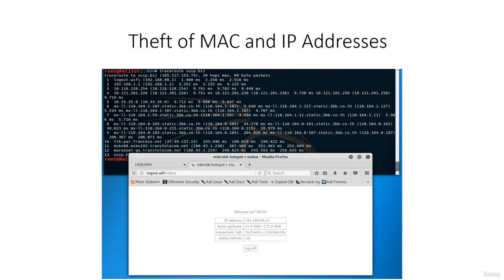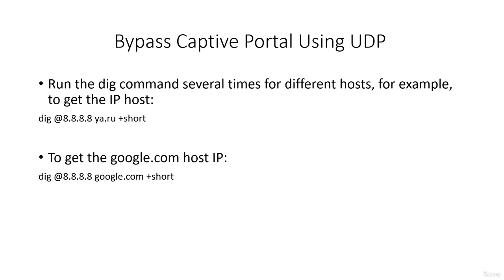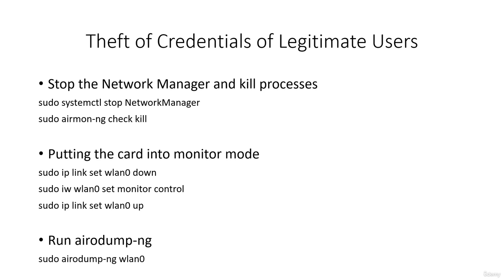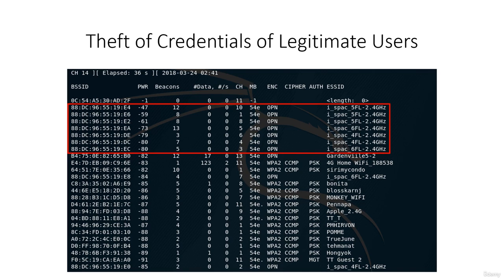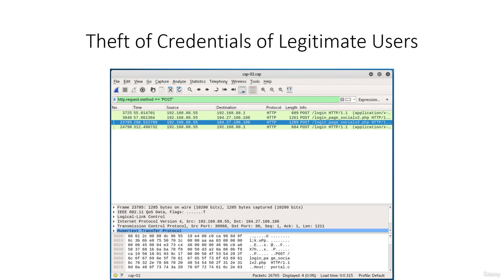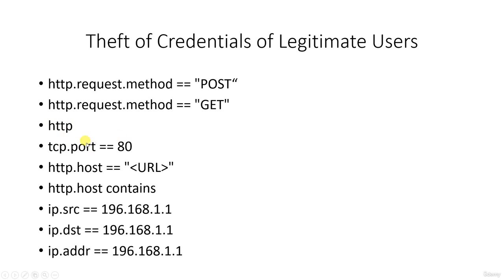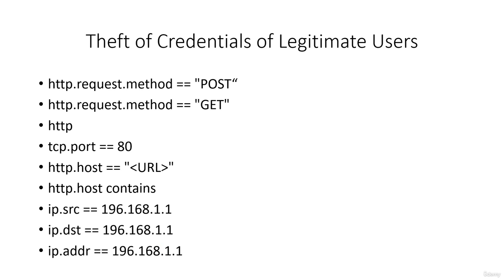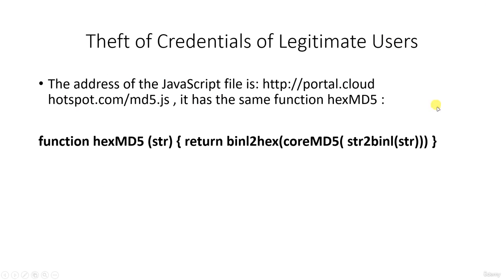How to bypass captive portal using Kali Linux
How to bypass captive portal using Kali Linux in ethical hacking